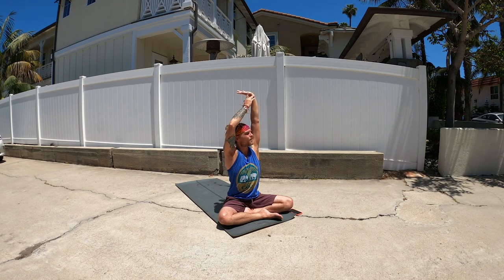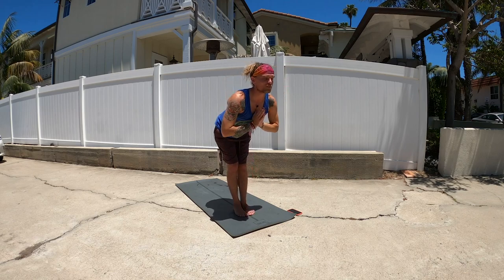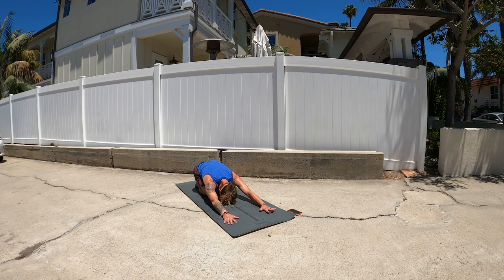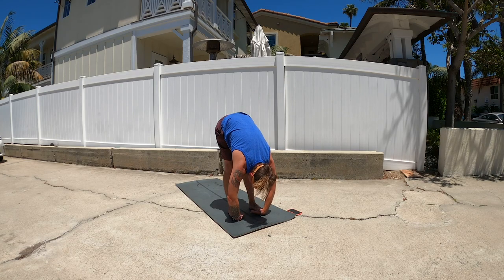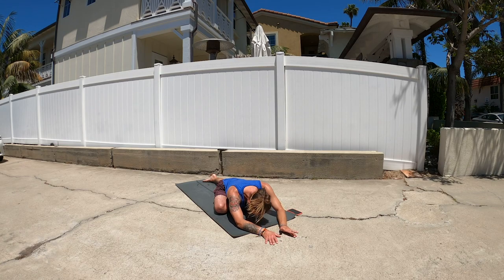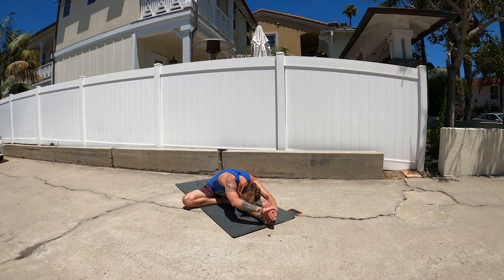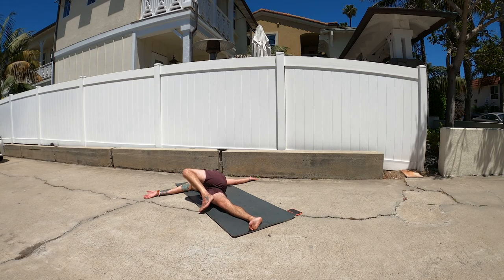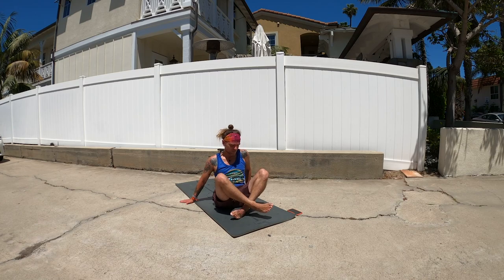Yoga Intermediate Vinyasa Flow With Arm Balances - 60 minute Full Body Yoga Sequence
Join me for a Yoga Intermediate Vinyasa Flow with Arm Balances. It's a 60 minute Full Body Yoga Sequence that is also good for a beginner because I offer variations. So basically it could also be called a All levels vinyasa flow :)

We will focus on opening the body, reducing stress, creating strength and endurance all while bringing calm to mind by focusing on our breath. There will be some arm balances such as eka pada koundinyasana 1, Kakasana, eka pada koundinyasana 1, side crow, crow etc.  It can be a challenging sequence but you always have the option to make the practice your own and go at your own pace. There is no judgment in yoga for yourself or anyone else. Make it your own. :)